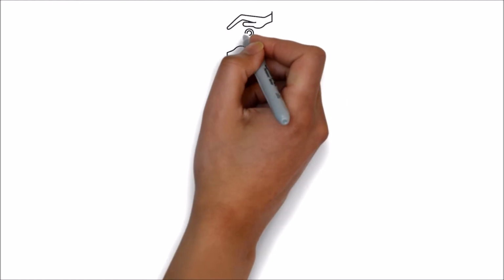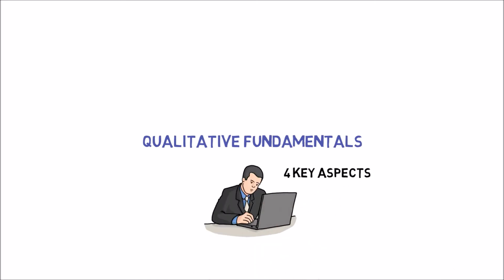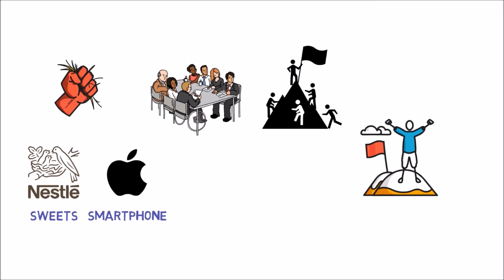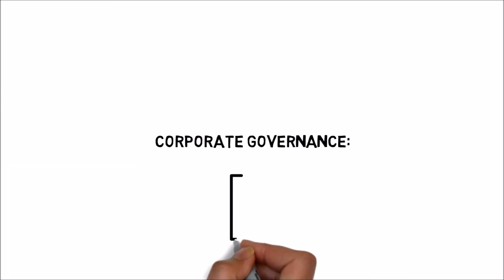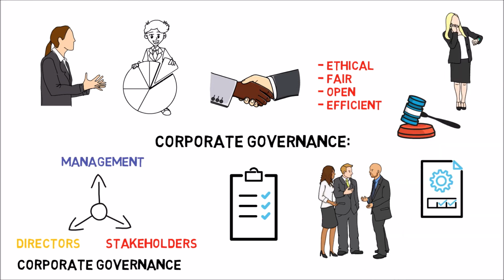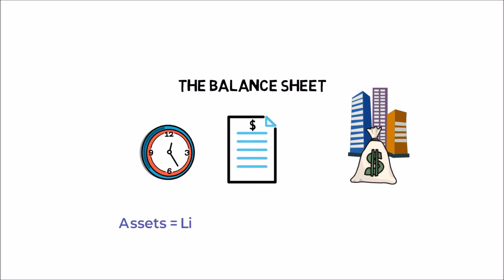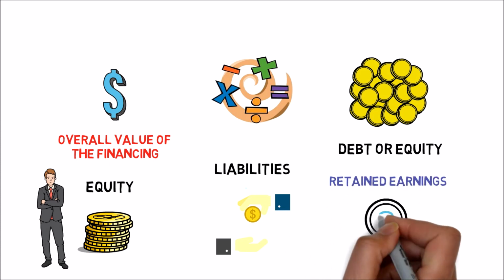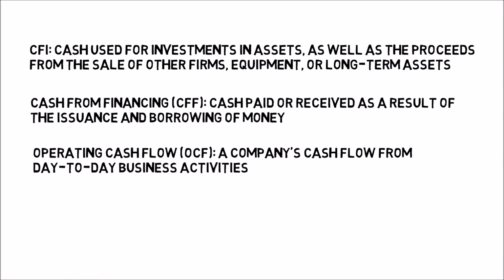Fundamental analysis for consultants | Simplicity Consultancy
In this video, we will discuss the importance of fundamental analysis for consultants. What is the point of all your hard work if you are not able to make a profit?
Fundamental analysis is the study of a company's fundamental financial elements. This form of examination examines a firm's key ratios to determine its financial stability.

Now let's look further in understanding fundamental analysis !!!

💡We help students who want to become consultants understand key ideas and terminology that you actually need to know in the REAL WORLD of business. 💡

This channel is designed to make consulting simple... think of it as lifehacks for new consultants 🧠

👨🏼‍💻From knowing how to get into consulting and answering what is consulting... we look deeper at topics from the eyes of a consultant ranging from how to start an online business and scaling your business to explaining operations management, business strategy, business restructuring and financial terminology that is crucial to your business! 👨🏼‍💻

If you want NEED TO KNOW solutions for business that are actually important and not just textbook then consider subscribing for weekly videos from our background in management consulting and operations consulting.  👍🏽👍🏽👍🏽

At Simplicity Consultancy we aim to make consulting simple. 💭

MY  FAVOURITE GEAR:
📕 The Best for taking Smart Notes
🎤 Voiceover Microphone